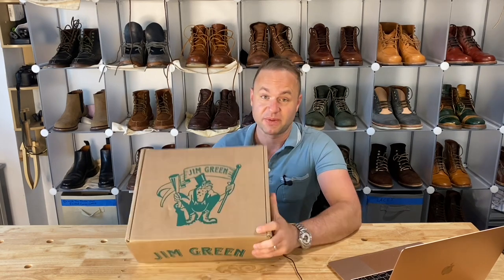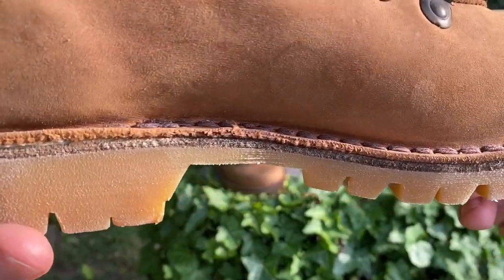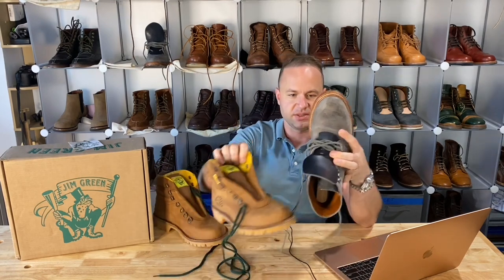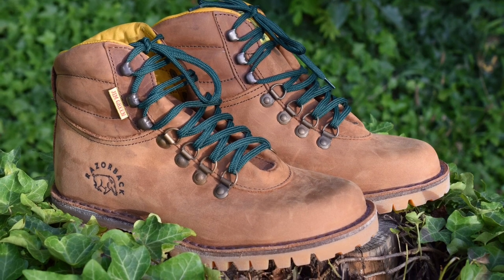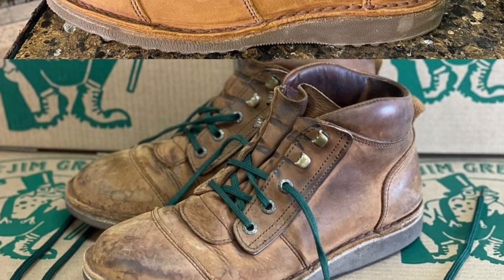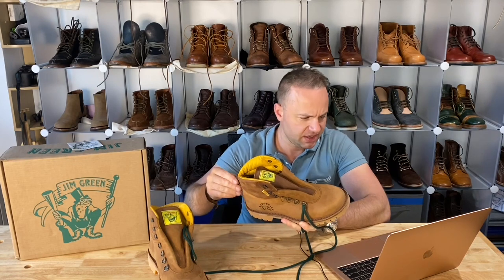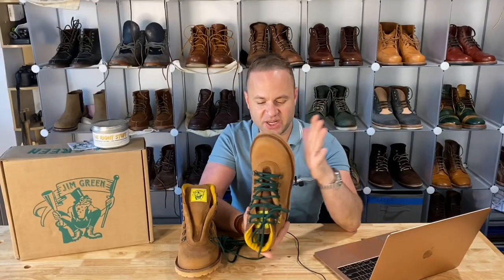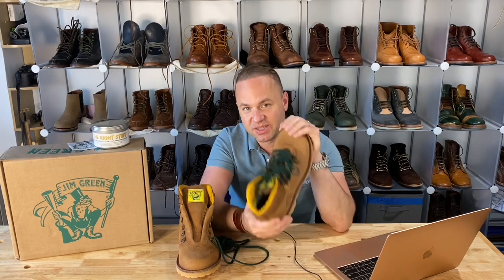Jim Green Razorback Boots Initial Review!!!